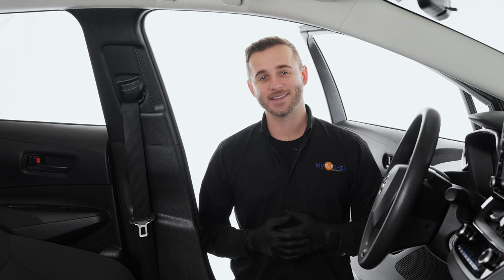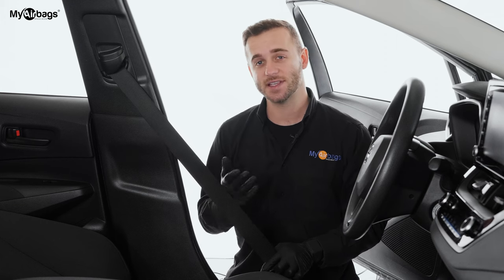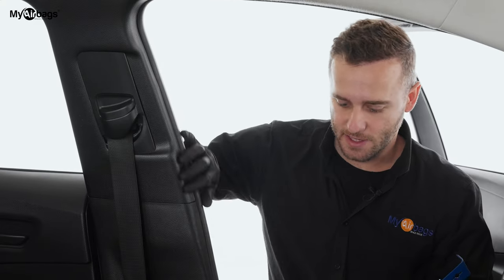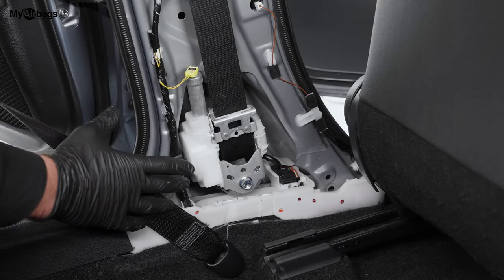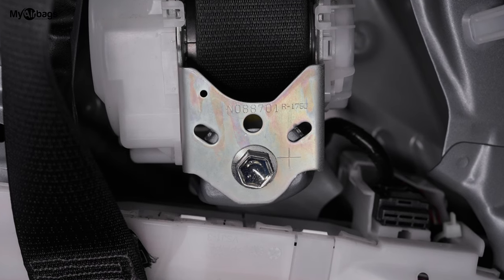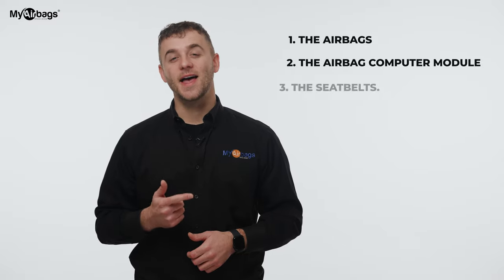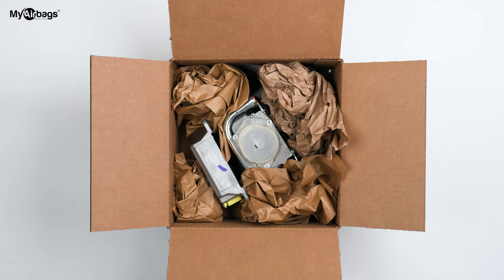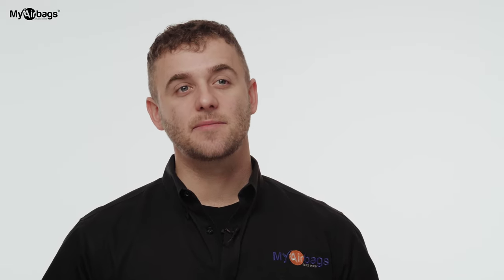How to Remove Deployed & Damaged Seat Belts on 2022 Toyota Corolla | MyAirbags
In the video  Eli from MyAirbags demonstrates the process of removing and replacing seat belt pretensioners on both the driver and passenger sides of a Toyota Corolla, following an accident. He explains that replacing the seat belts is crucial for the airbag system to function properly again. MyAirbags offers services to refurbish seat belts to their original design and function, including color change or repair of frayed webbing. The tutorial covers the removal of paneling to access the seat belt pretensioner unit and stresses the importance of disconnecting the car battery before working on the airbags and seat belts. Additionally, the video highlights MyAirbags' services for resetting airbag modules and refurbishing seat belts, which are more cost-effective than buying new parts.

🟦ABOUT US